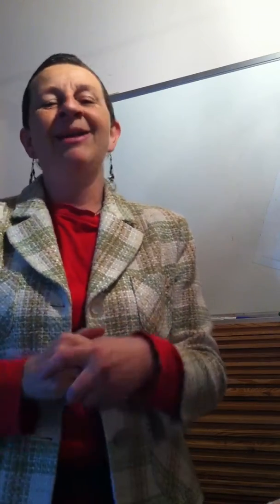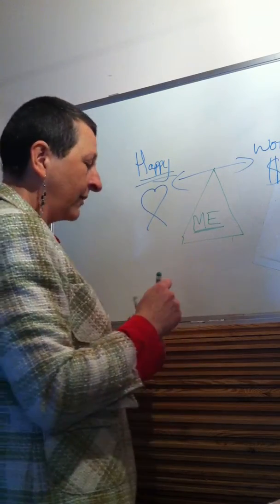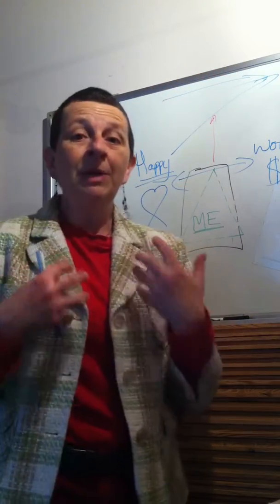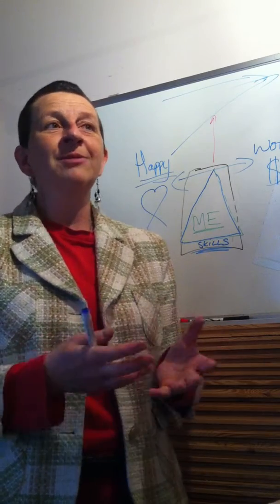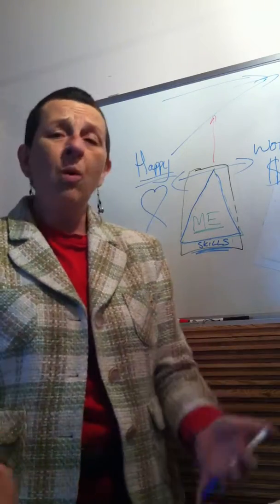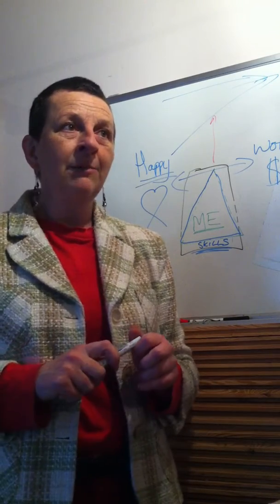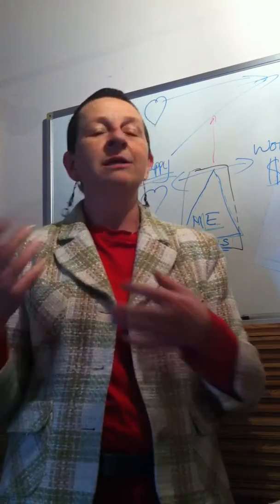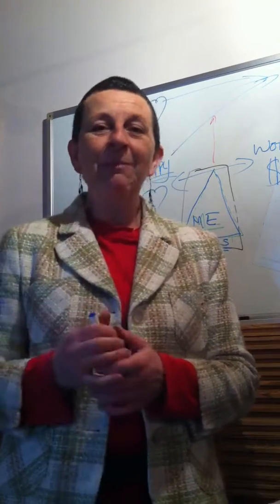Day 1/90 SFM video TEND TO ME FIRST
Too often we tend to over look this small step.  How can you help others if you are tending to your wounds?